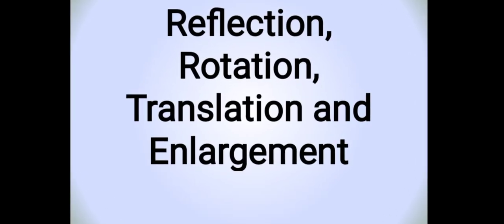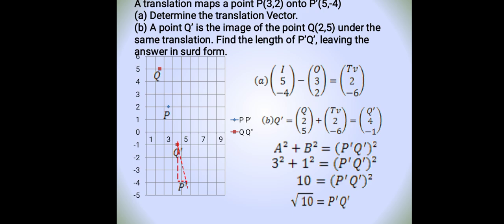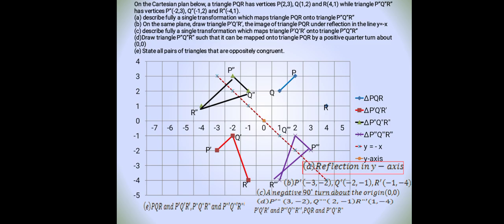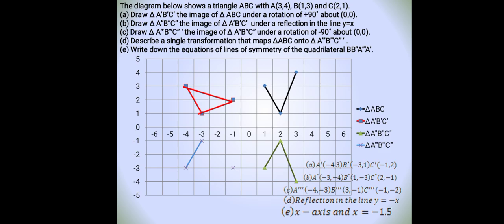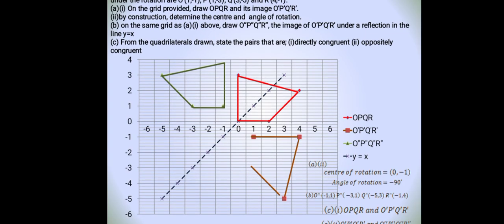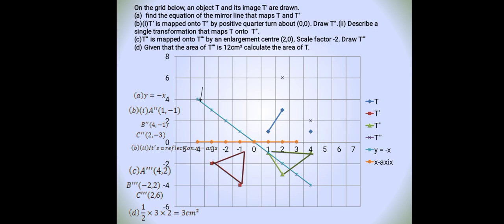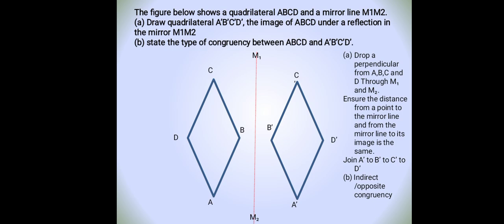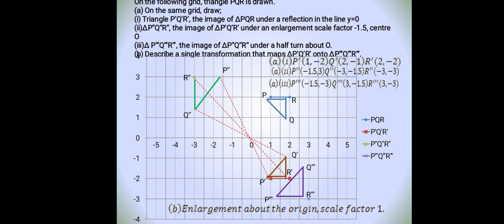KCSE maths past papers on Reflection, Rotation, Translation and Enlargements.